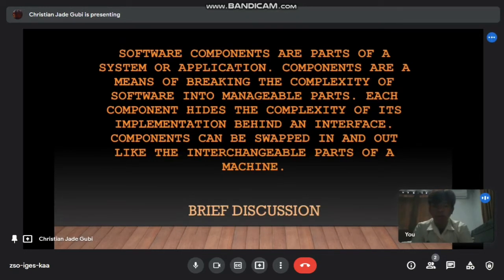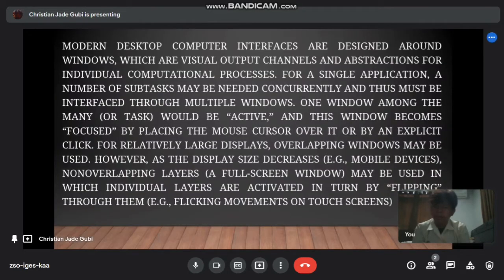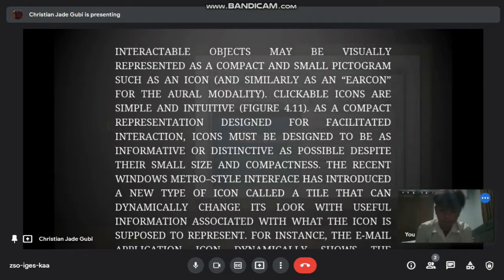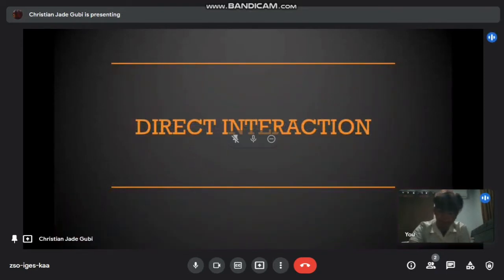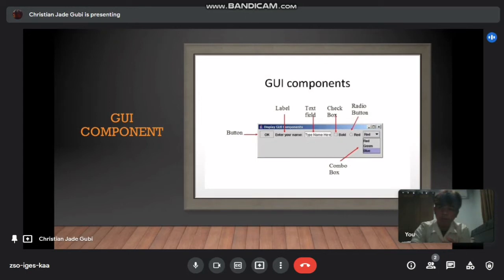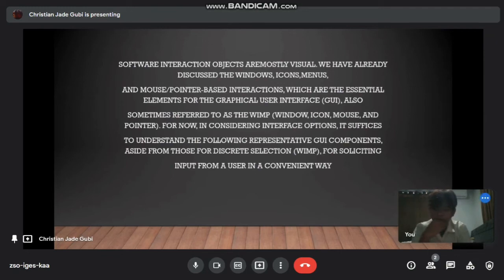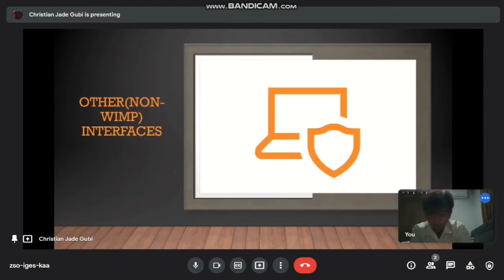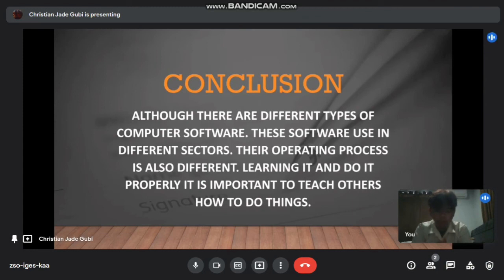FINAL OUTPUT IN INTRODUCTION TO HUMAN COMPUTER INTERACTION